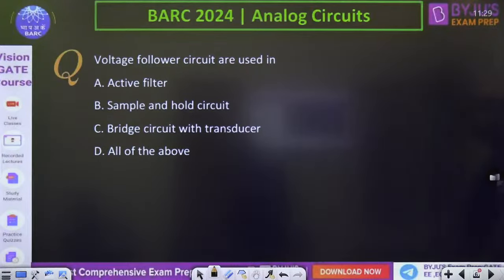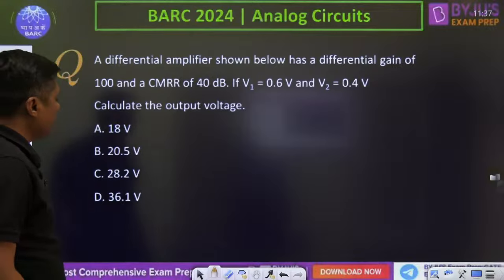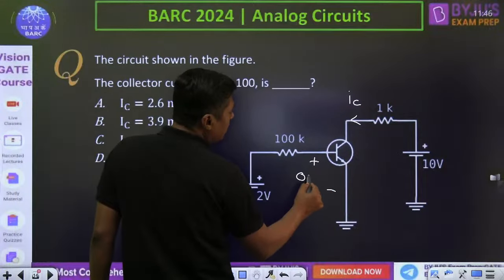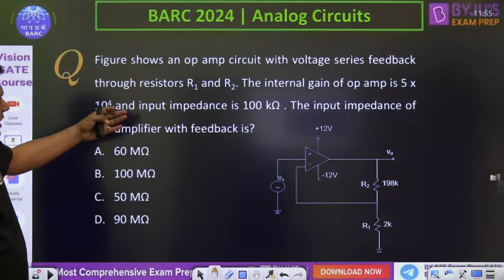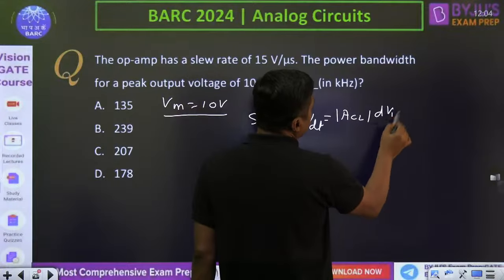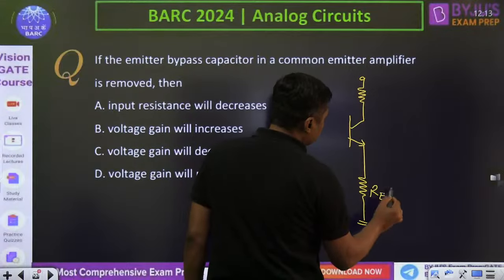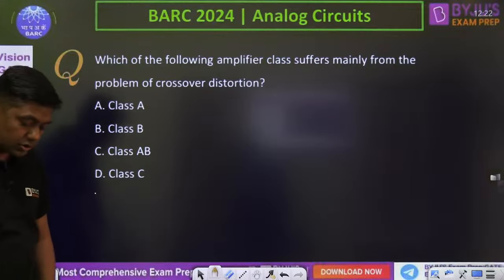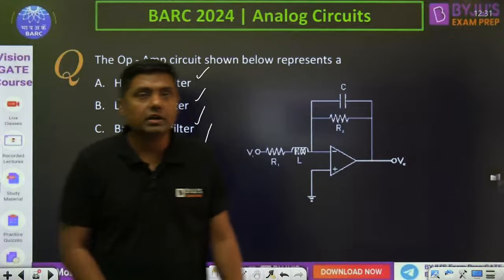BARC 2024 | EE/ECE | Analog Circuits | Important Questions | BYJU'S GATE